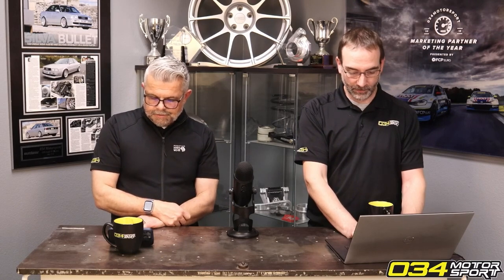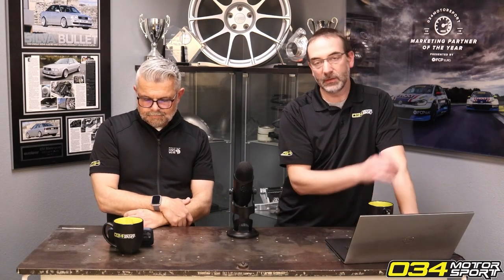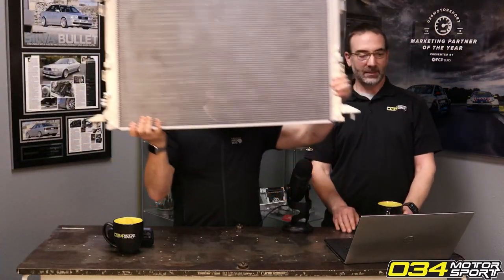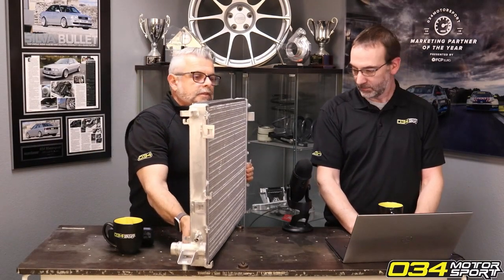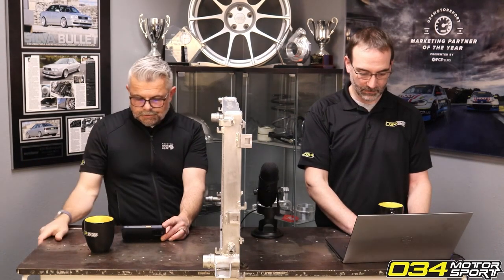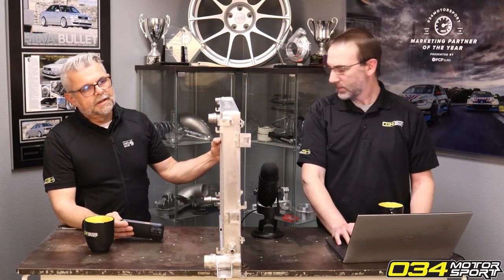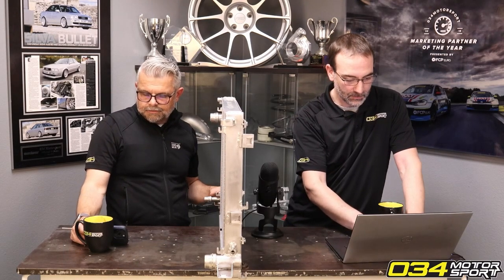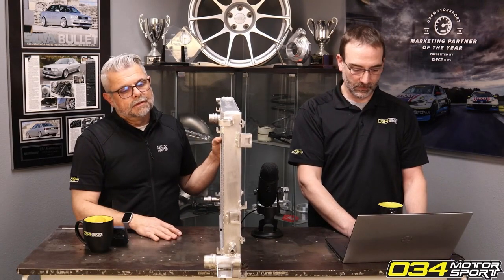B9 3.0T: 034Motorsport Radiator Upgrade & Intercooler Temperature Impacts | 034Motorsport FAQ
We'll make every effort to assist you through YouTube comments, but most support actions must be handled through email. Thank you!